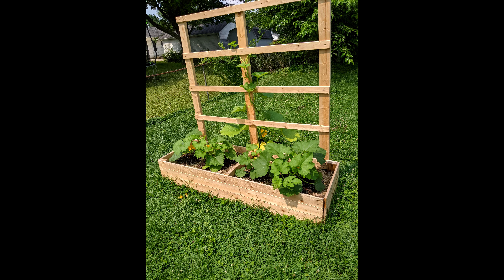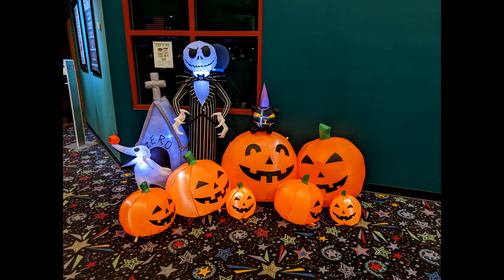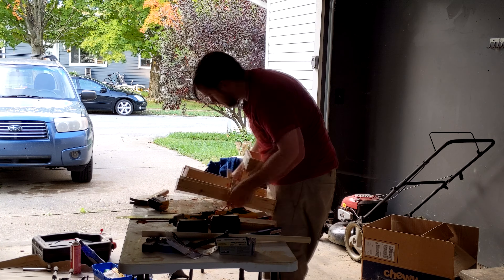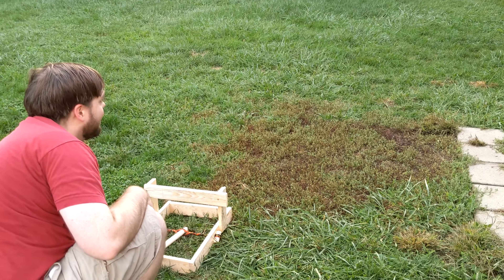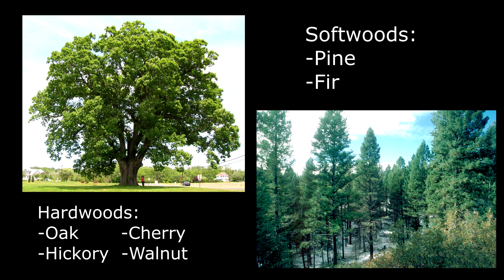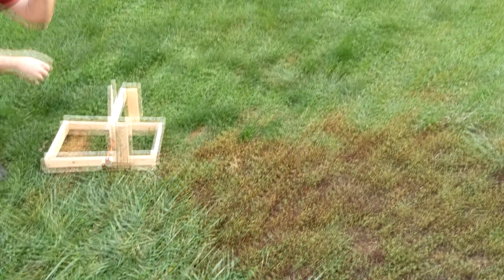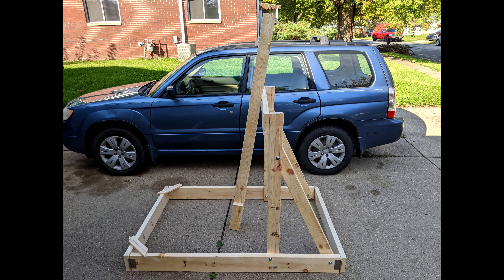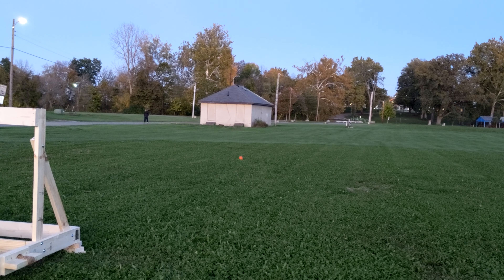I BUILT A CATAPULT THE SIZE OF A SMART CAR (and took it to school!)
Editing and recording gear!
Da Vinci Resolve
Microphone (budget)
Microphone (expensive)
Audio recording
Recorded on Pixel 6
Ring Light

Hate this video? Tell me what you want to see me do in the future!
Love the beard? Convince my wife to let me grow it out again!

I'm a social studies teacher, but I don't like to be boring! So I built a Roman style catapult (onager) as best as I could, and had a demonstration for the students at my middle school!

In this video I tell you how I went about getting the catapult approved for class, how to build your own catapult, and a bit on the history of catapults in general!

In the process, I also built a mangonel. Want to know the difference? WATCH THE VIDEO!

Huge thanks to my vice principal, Ms. Garrett, for encouraging me to do this awesome activity! And a huge shoutout to my wife, who let me spend the money to do it!

Historically speaking, catapults were much, MUCH bigger and much stronger. I did my best.

As for why I didn't do a trebuchet: it's much more complex, and just wasn't a good fit for presenting it in class. I did the best that I could, given I had to trek it around in a Subaru Forester and launch it in a parking lot along one of the busiest roads in Indianapolis.

This is probably my favorite video so far, so please share it with others!